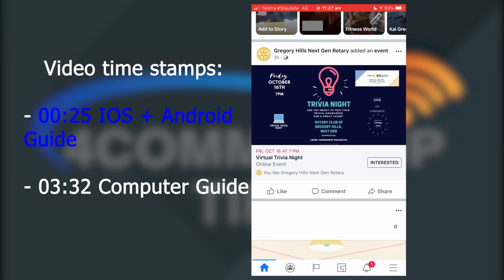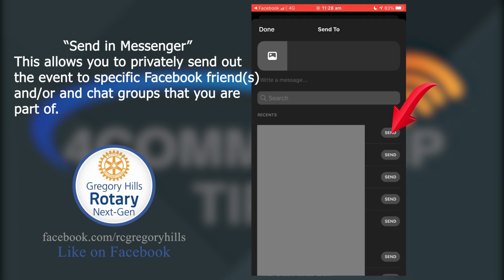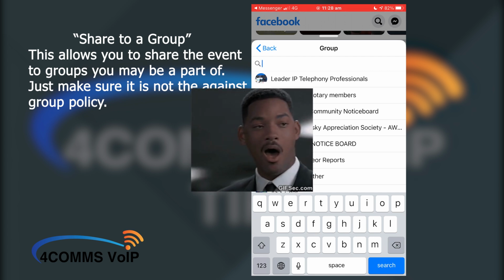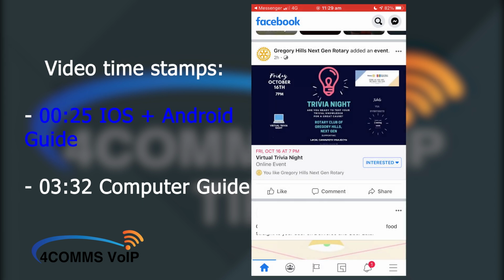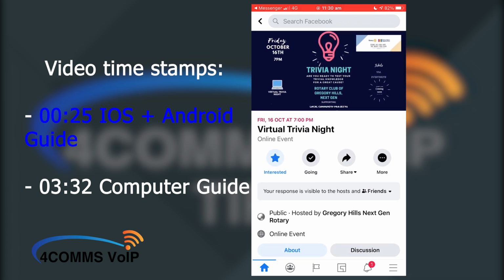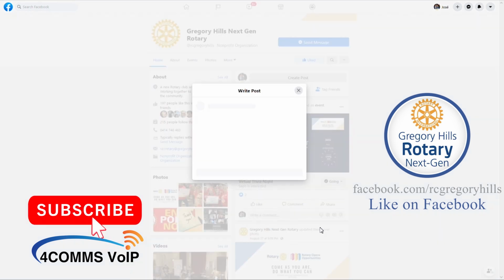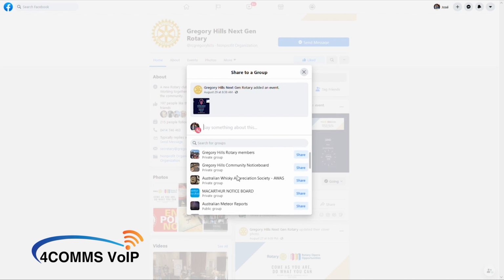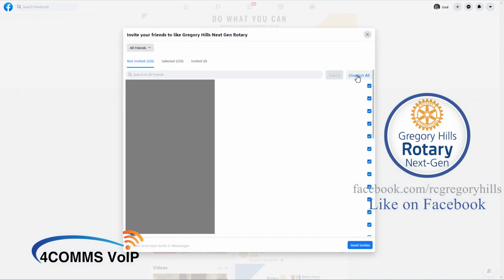How to share an event on Facebook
This is a quick tutorial on sharing events on Facebook using your IOS/ Android device and computer.

Follow Gregory Hills next Gen Rotary and see how we help the community:

Time Stamp:
00:00 - Intro
00:25 - IOS + Android Sharing Guide
03:32 - Computer / Laptop Facebook event sharing guide